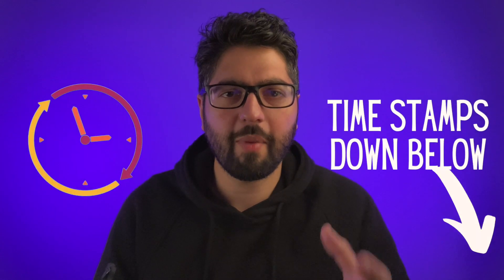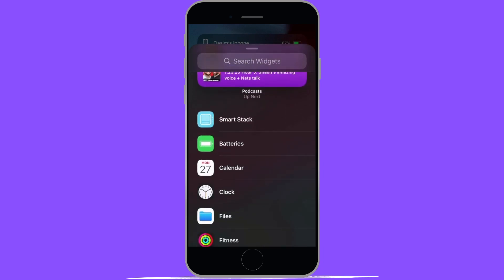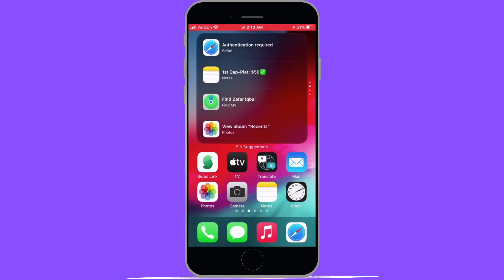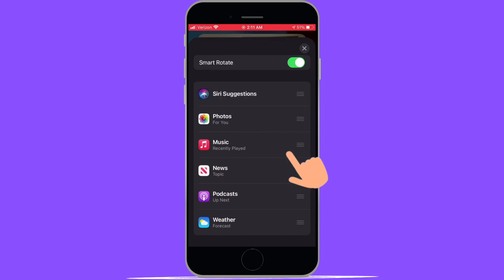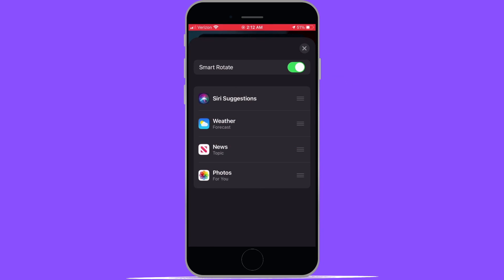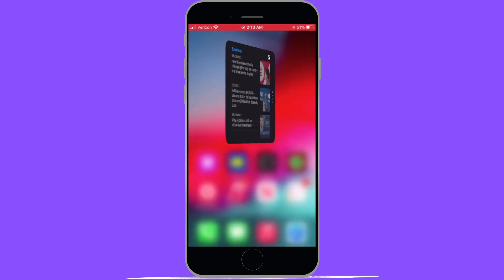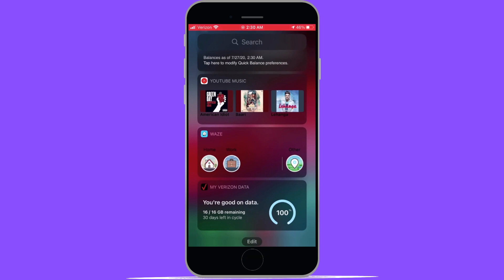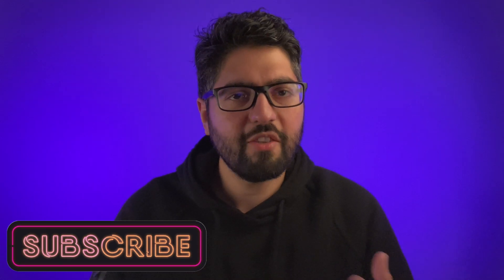iOS 14 Widgets SETUP: Step by Step Tutorial for iOS 14 Widgets, Smartstacks and Third Party Widgets!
⬇️⬇️ Check Description⬇️⬇️
Today I'll be showing you step by step how to setup ios 14 widgets. Widgets are a refreshing new feature for the iPhone. I've spent some time with them now on my iphone and i wanna share some of my favorite things, including some tips. I also talk about the smart stacks widgets and the newly added third party widgets for some apps. Below are timestamps so you all can jump to your desired part of the video!

🕘TimeStamps🕘

00:00 - Intro
00:25 - How to add Widgets
01:25 - Battery Widget Tip!
01:48 - Smart Stack Widget
04:01 - Smart Stack Tip!
04:40 - All Widgets View
05:01 - Third Party Widgets Setup
06:02 - Like, Comment, Subscribe :D

Gear I Use for My Videos:

🇺🇸 USA links

Background Light

🇬🇧UK Links:

Lights: h
Background Light